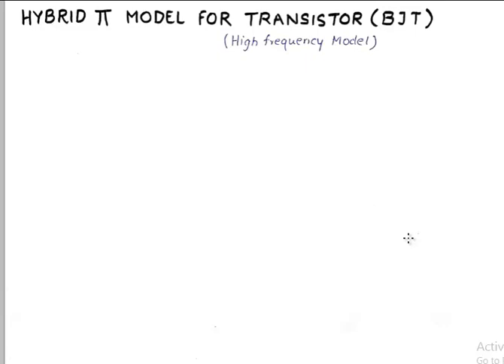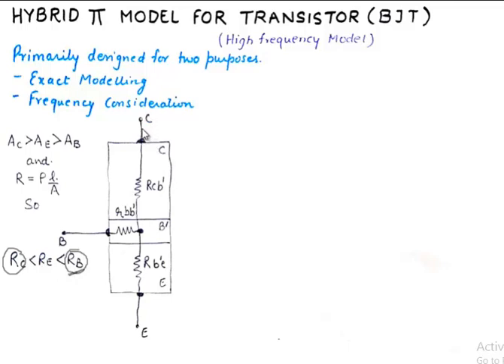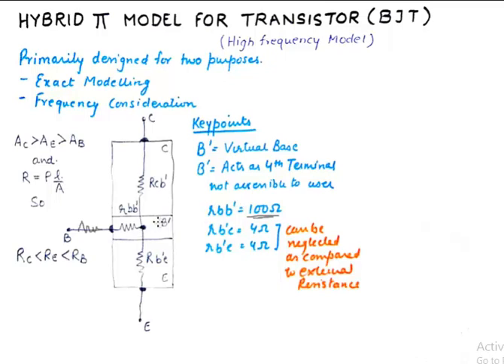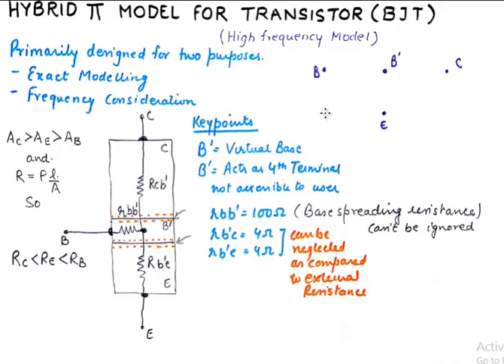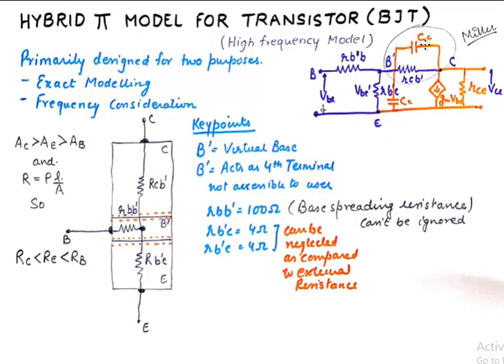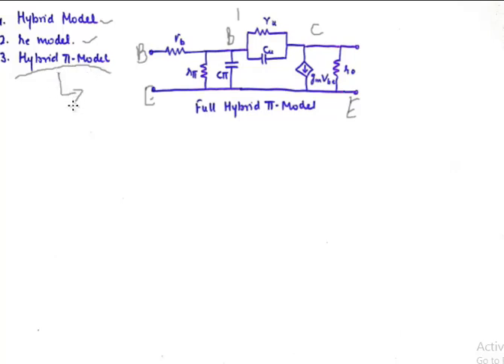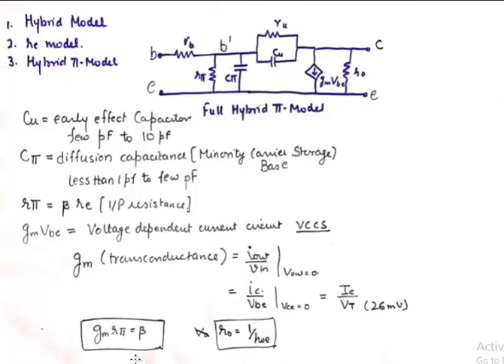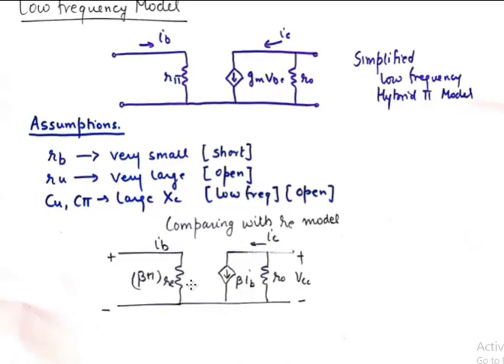Hybrid Pi Model of Transistors BJT